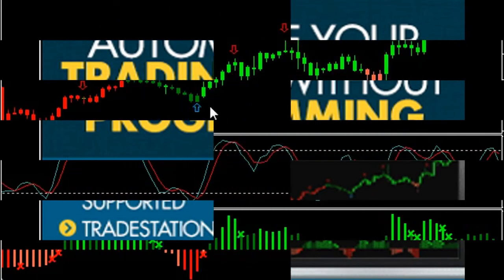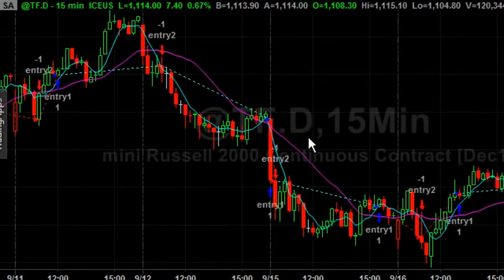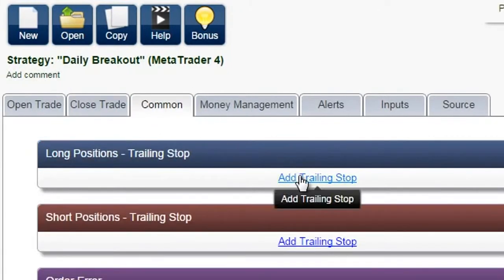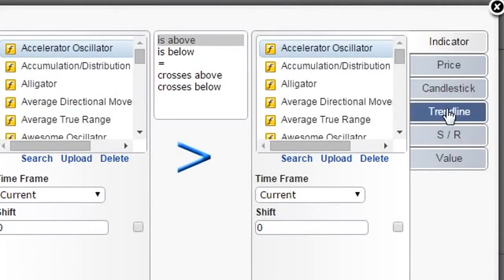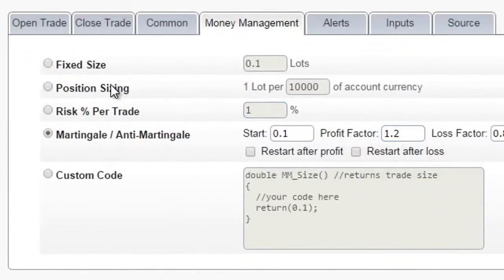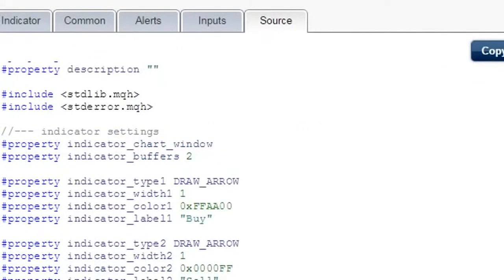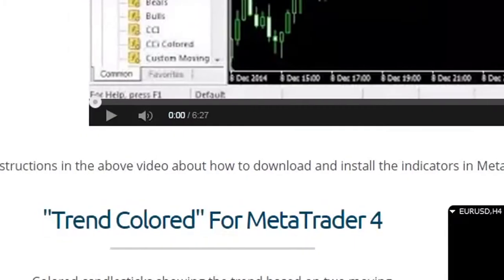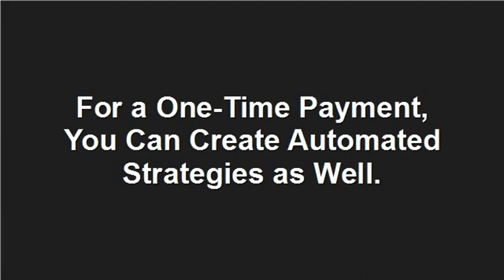EA Builder - Autotrading Made Easy Revealed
- Do you want to learn Create Custom Indicators And Strategies Without Programming- then - to watch this FREE video!

Now Anyone Can Create Custom Indicators And Strategies Without Programming. Although there are other EA builders, this one is the best value for the price. Designed by real traders, it's easier to use, it comes with loads of useful features, and most importantly – it supports more trading platforms!

What inside EA Builder:

- Create Indicators
- MetaTrader 4 & 5 Supported
- TradeStation EasyLanguage Supported
- Fully Working Functionality for Indicators, NOT a Trial or Demo
- Video Tutorials
- One-Click Sign-Up

Discover the great possibilities and other great features:

It's Quick & Easy!

The best thing about EA Builder is that the work is pretty much done in a few clicks. Turn your trading idea into an automated system within minutes, without hiring a programmer and without knowing anything about programming. Even professional programmers appreciate the benefits of creating indicators and strategies with a few short clicks.

Intuitive & Straightforward : Start creating your first strategies or indicators within minutes! No manuals to study. Nothing to install, because it's a web-based application. Creation is pretty straightforward, and every feature has a popup-tip that guides you with a short explanation, so you never get lost!

Trade Forex, Stocks and Futures: You can create strategies to trade any financial instrument available on any of the three most popular trading platforms: MetaTrader 4, MetaTrader 5 and TradeStation.

Loads of Features: Only want to trade at specific times of the day? Want to limit the number of trades or trade duration? All it takes is a single click!

Alerts; Audible alerts, email alerts, print to output window, and so on, are convenient ways to get notified that trades have been executed or new indicator arrows have shown up.

Video Tutorials: There are 15 video tutorials ranging from 2 to 7 minutes in length, designed to help you discover the full potential of the EA Builder. Creation is demonstrated in both MetaTrader 4 and TradeStation. You will get step-by-step guidance on how to design, backtest and optimize a winning strategy. Check out the first video below to see just how easy it is for you to create indicators that will notify you about the latest trading opportunities.

Bonuses:
In addition to the video tutorials, we have also created three cool indicators: Trend Colored, CCI Colored and Trendline Break Alert that can be used as they are to improve your trading or modified in any way you like.

You can Find out MORE details and buyers opinion about EA Builder - Autotrading Made Easy Revealed

EA Builder Review | Autotrading Made Easy
EA Builder \EA Builder Review
EA Builder - Autotrading Made Easy
Price Plus 5 (ea builder)
EA Creator video tutorial 1: simple breakout EA
Free TradeStation and MT4 Colored CCI Indicator created by EA Builder as supplied by Expert4x
EA Builder Review - Forex EA Creation
How To Use Metatrader 4 Expert Advisor Builder
Expert Advisor Builder - make your own EA for MT4!
Creating a simple forex expert advisor with FxDreema Forex EA Builder
First Expert Advisor Using the VTS EA Builder
Free MetaTrader Expert Advisor Builder
Visual Trader Studio - Connect: Drag and Drop MetaTrader Expert Advisor Builder
The Best Way to Learn the VTS Expert Advisor Builder
EA Builder Review - Does It Work?
EA Signal Builder for MetaTrader 4 (MT4) - Build your own signals and Expert Advisors
Molanis SB, the best expert advisor builder for metatrader 4 (EA Builder for MT4)
Create your own EA for MT4 | FREE
NoProgra EA Builder is the only expert advisor builder for MetaTrader based on natural language.
Autotrading Made Easy
EA Builder - Create indicators and strategies for MetaTrader 4 - 5 and TradeStation
expert advisor builder for metatrader 4

---Notes: Special thanks go to all the great youtubers listed below!. Feel free to browse through their titles above.---

Barry Review
ClickBank Review
EA Builder
ea builder
eacreator
Expert4x
Forex Robot Nation
Forex Robots
Forex Systems Video reviews
fxdreema
iExpertAdvisor
Maybell Hutcherson
molanissb3
MT Markets
noprogra's channel
Pop Mark
Product Review
Reinhold Genevive
Robert Lee